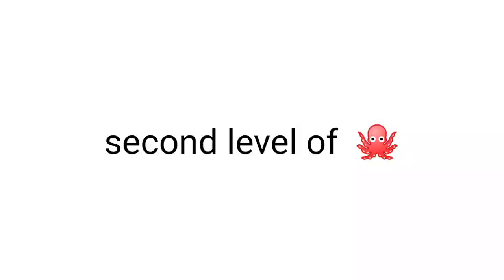Only 1% Can Win this Squid Game!! [Level 1]